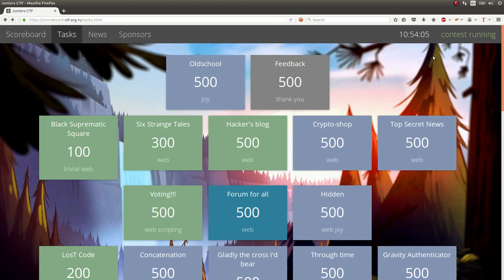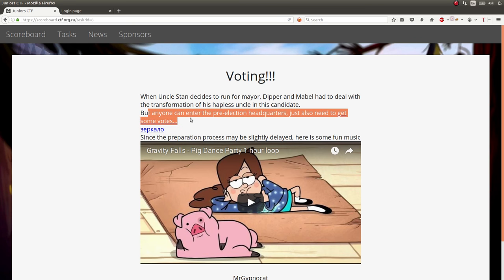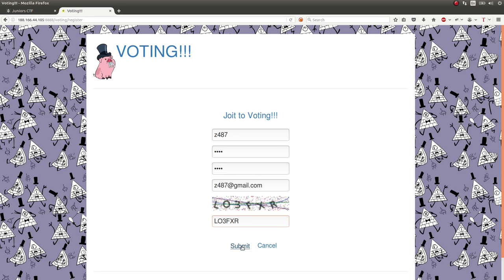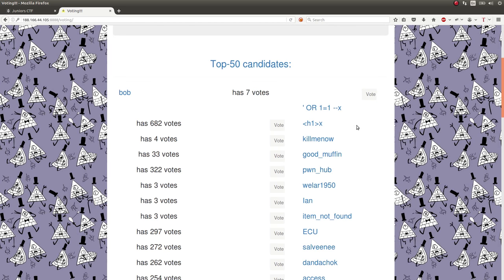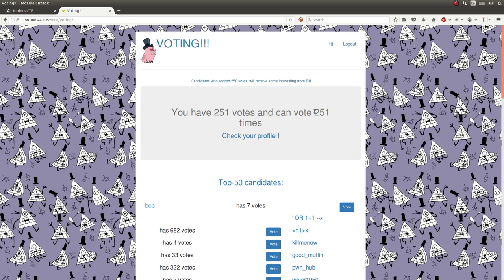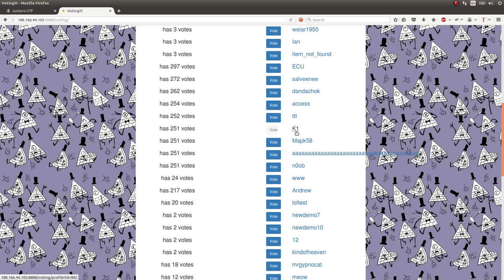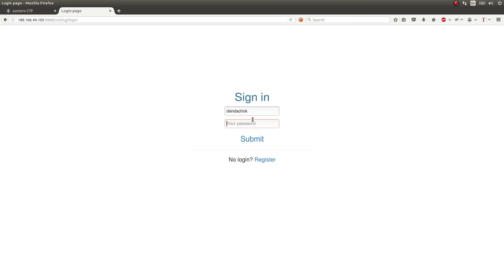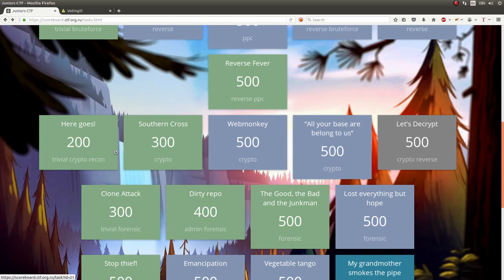Juniors CTF 2016 :: Voting!!!